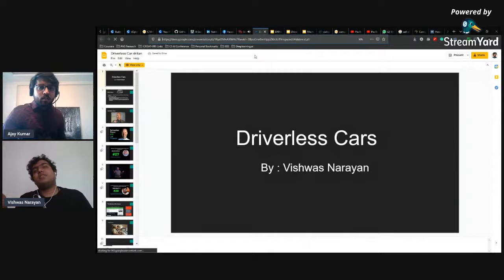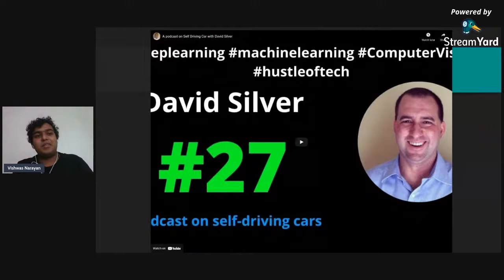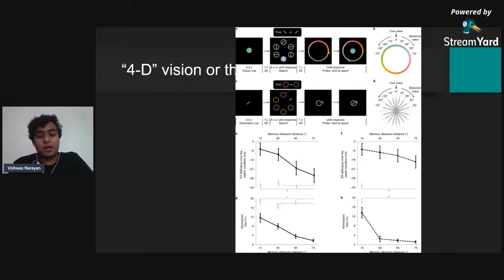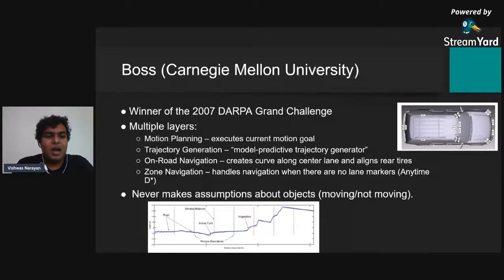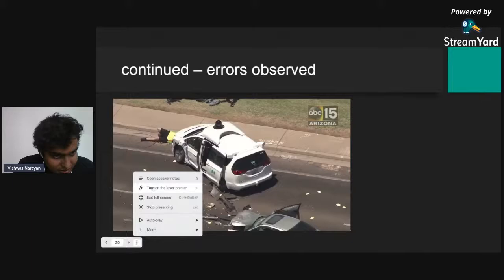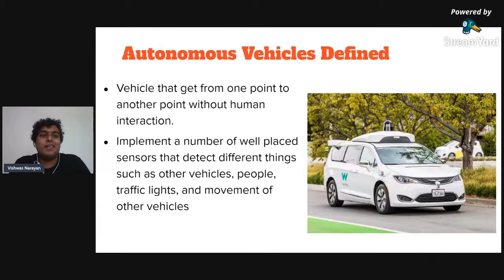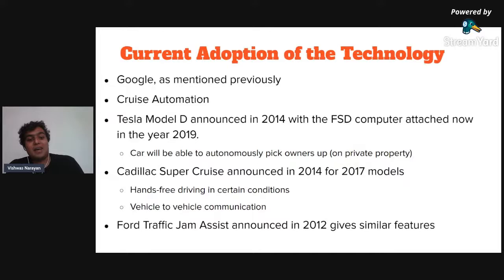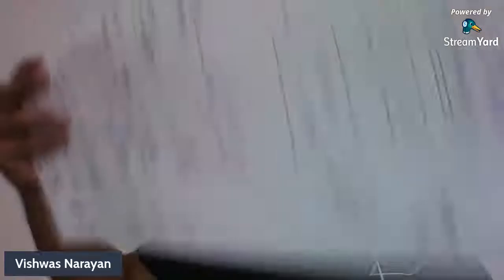Pie & AI : Hyderabad - Computer Vision for Self Driving Cars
This is a one-hour session on Computer Vision for self-driving cars.
Required skills: Python